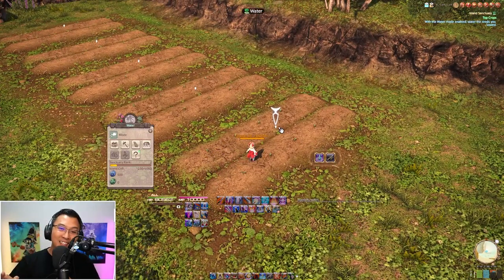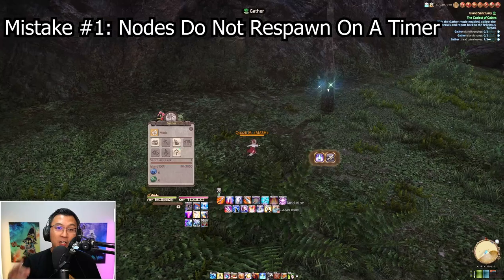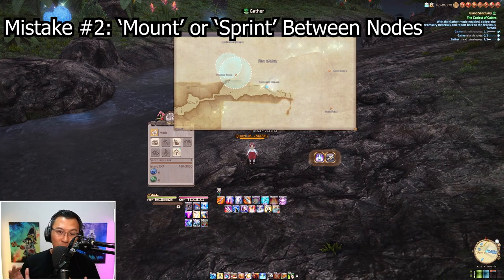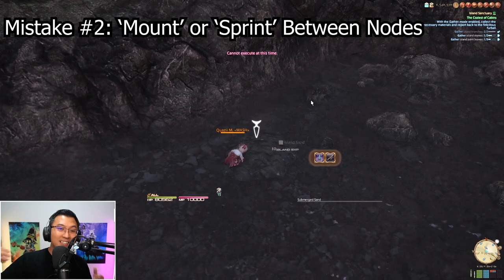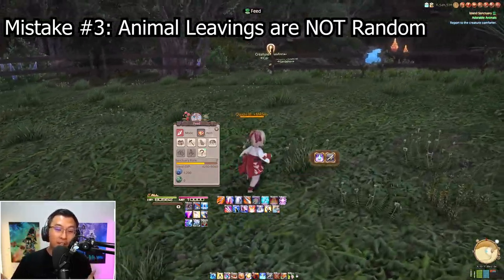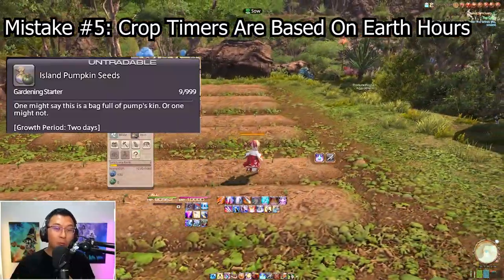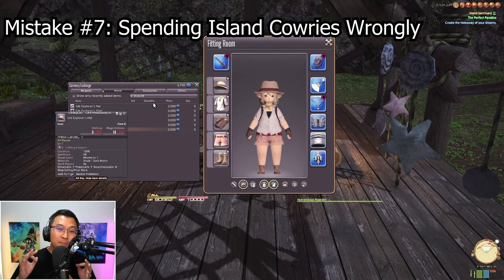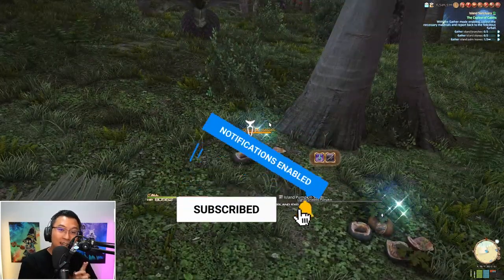FFXIV Island Sanctuary Guide: 7 Common Mistakes You MUST AVOID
Quazii covers 7 common mistakes and lessons he wished he knew when he started FF14 Island Sanctuary in Patch 6.2

0:00 Intro
0:26 Mistake #1: How Nodes Respawn Actually Work
2:02 Mistake #2: Two Simple Macros To Auto 'Sprint' or 'Mount'
3:59 Mistake #3: Animal Leavings Respawn At 1AM PDT
5:10 Mistake #4: Petting Animals Does Nothing
5:39 Mistake #5: Crop Timers Are Based Off Earth Hours
6:28 Mistake #6: Chance of Capture for Creatures is RANDOM
7:18 Mistake #7: Spending Island Currencies Wrongly